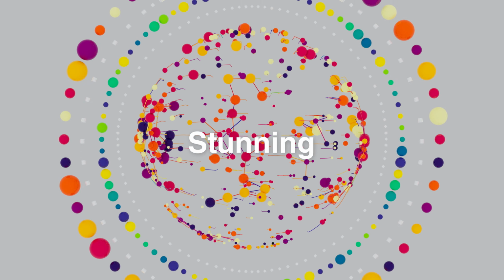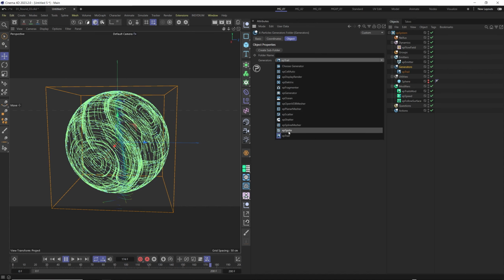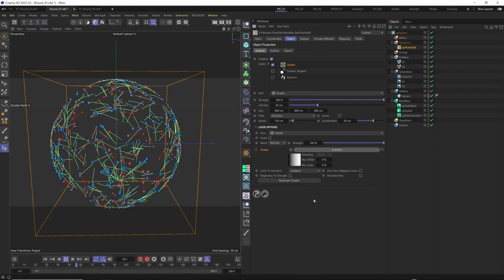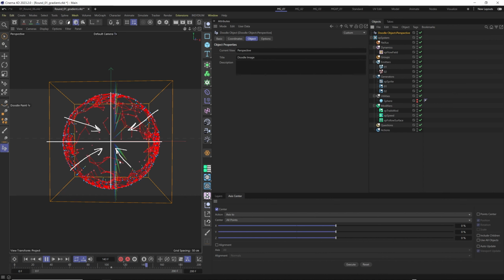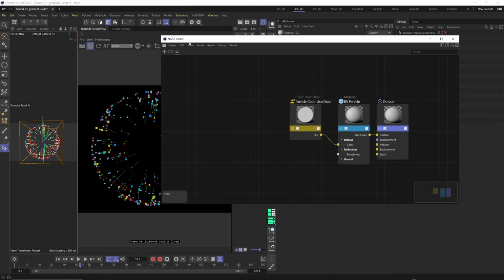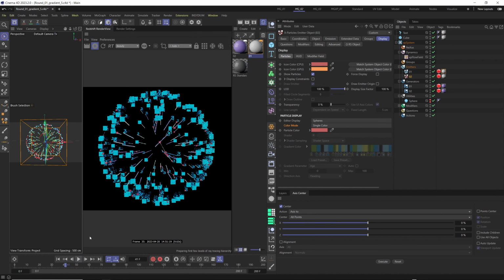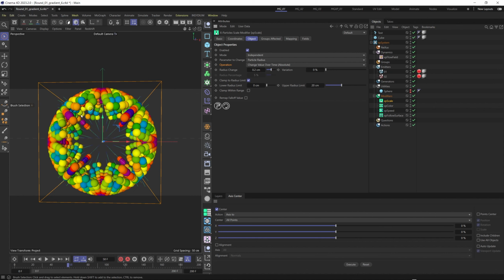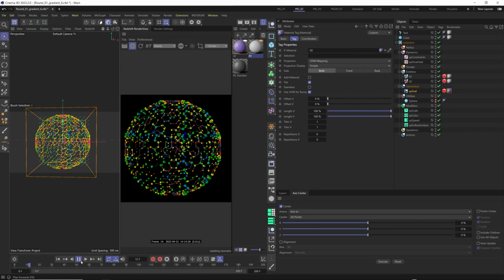Mastering Dataviz | Part 2 | xpFlowField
As you aim to take your data visualization skills to the next level, you may feel that something more is needed to bring your visualizations to life and truly make them stand out. That's exactly what this episode of the Dataviz Tutorial series aims to provide. By incorporating X-particles Dynamics and Redshift into your workflow, you'll learn how to create stunning visualizations that are sure to impress your audience. So, let's dive in and bring your data to life!
Timecode:
00:00 Intro
00:18 Create a Sphere
02:37 Add XpflowField
04:15 XpTrailmod
16:11 Generators-XpSprite
20:53 Trails random color
23:26 Custom objects Particles
25:58 xpColor modifier
29:18 Color Platte Genereator
30:04 xpScale modifier
36:41 Thanks for Watching
X-Particles 101: Comprehensive Tutorial Guide and Notes :
Looking forward to hearing your thoughts and ideas in the comments section below. Keep exploring the possibilities of data animation!😃